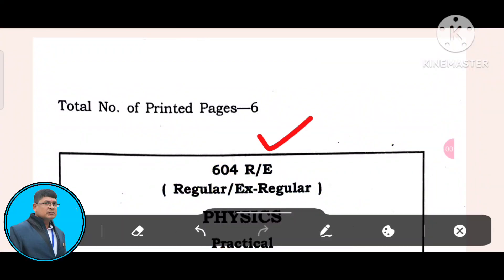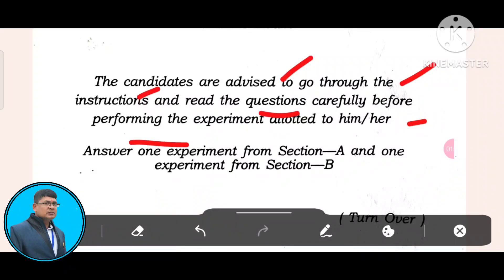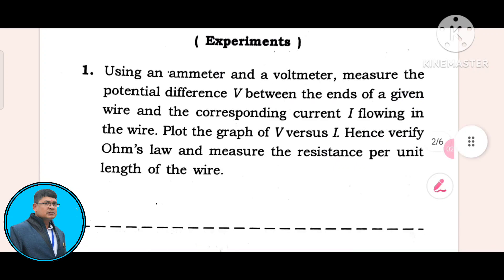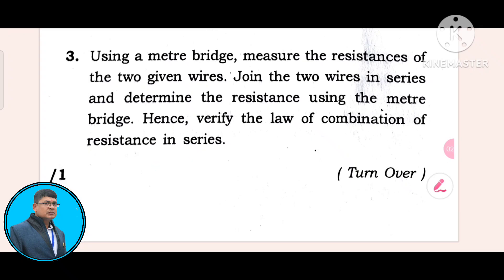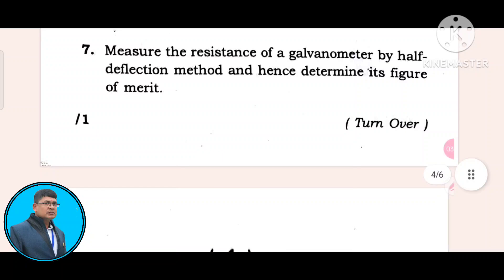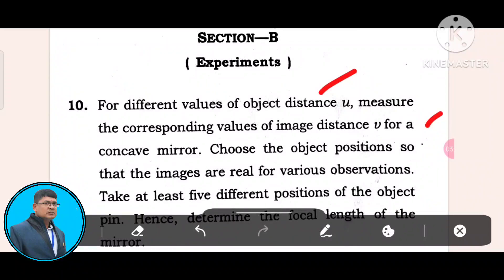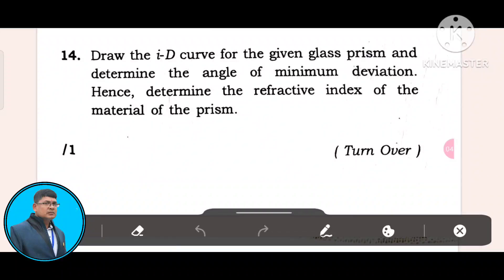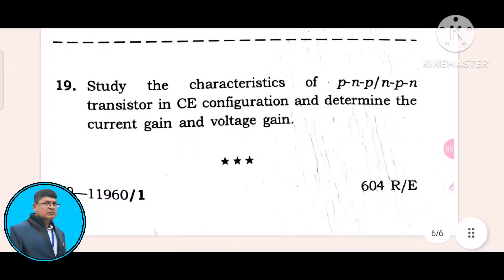2024 ଫିଜିକ୍ସ ପ୍ରାକ୍ଟିକାଲ ପ୍ରଶ୍ନପତ୍ର ଦେଖନ୍ତୁ ll physics Practical question previous year ll +2 exam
2024 ଫିଜିକ୍ସ ପ୍ରାକ୍ଟିକାଲ ପ୍ରଶ୍ନପତ୍ର ଦେଖନ୍ତୁ ll physics Practical question previous year ll +2 exam chse odisha..

This is an informational video on the previous year physics practical question of +2 exam chse odisha.this is a model question for +2 2nd year students who are going to appear chse odisha +2 board exam..